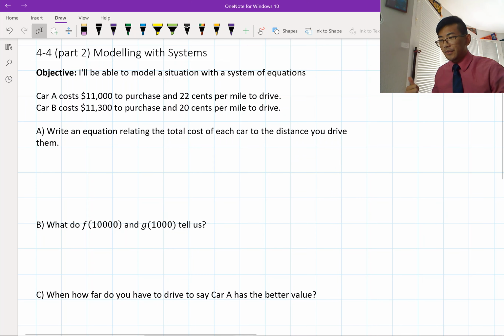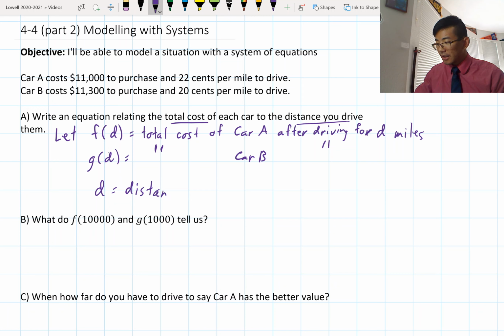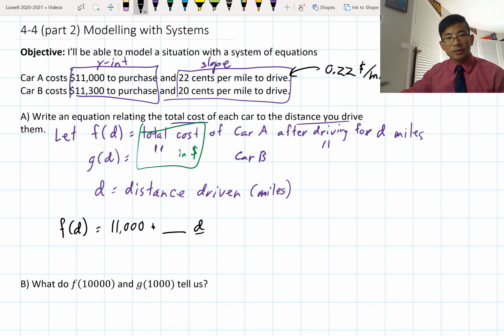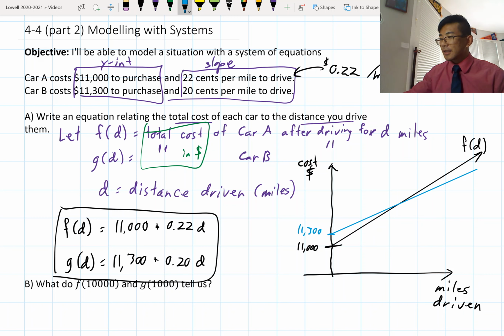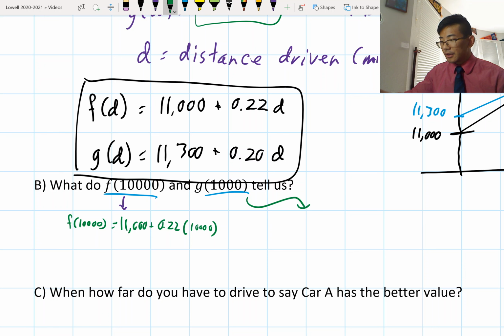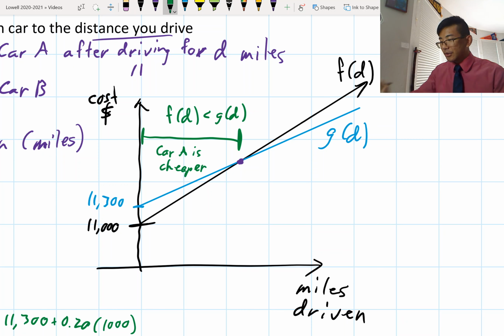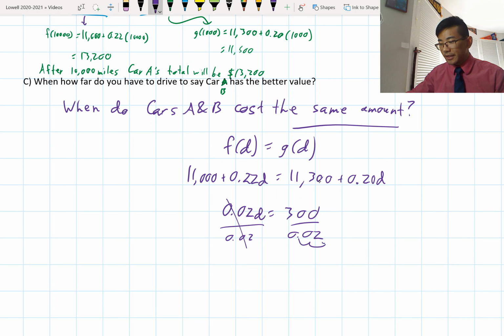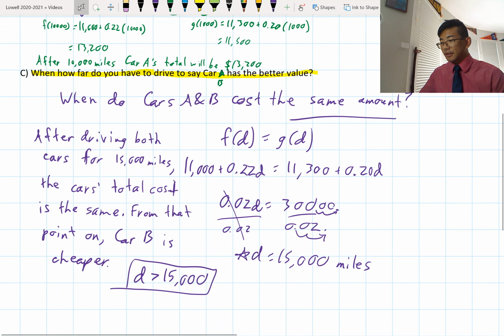(3) 4-4: Modelling a Situation with a System of Equations